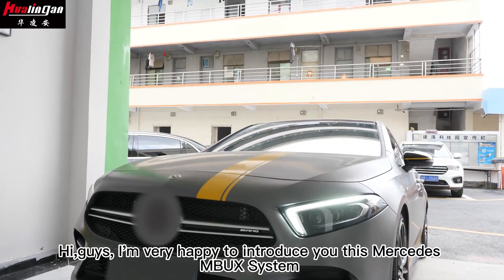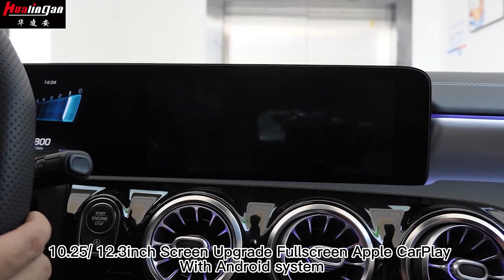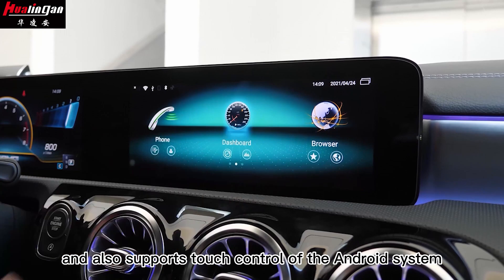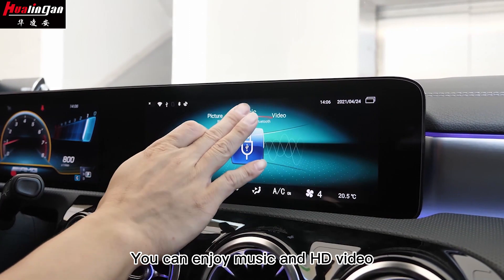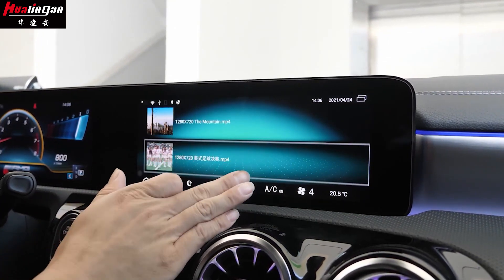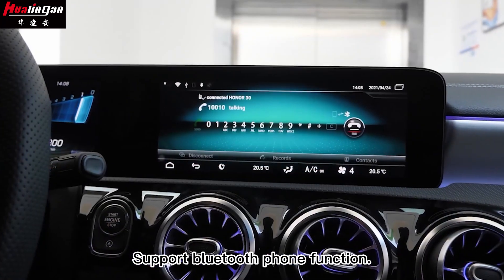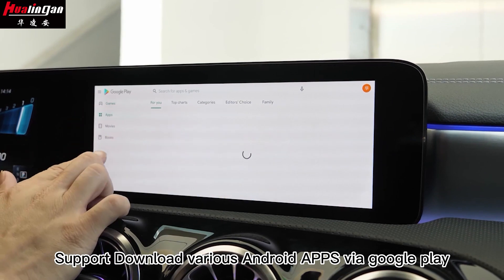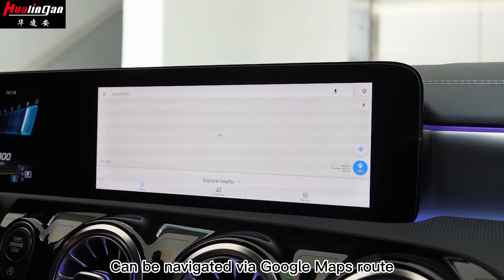Hualingan Android CarPlay Interface for Mercedes NTG6 MBUX Full Screen Android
Fits 100% in the following vehicle models:

Original: 10.25/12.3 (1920×720)  Touch Screen

MBUX System is available on the following Mercedes-Benz models:

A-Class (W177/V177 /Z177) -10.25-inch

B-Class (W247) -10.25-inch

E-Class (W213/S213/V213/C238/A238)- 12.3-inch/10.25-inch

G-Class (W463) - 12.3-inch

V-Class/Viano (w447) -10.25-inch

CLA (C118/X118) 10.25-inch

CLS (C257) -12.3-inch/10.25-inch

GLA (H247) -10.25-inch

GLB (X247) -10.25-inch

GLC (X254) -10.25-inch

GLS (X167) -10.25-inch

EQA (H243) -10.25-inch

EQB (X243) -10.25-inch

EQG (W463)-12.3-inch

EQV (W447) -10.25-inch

All original functions are fully retained!

Steering wheel controls and onboard computers are also supported

Notice! Not Provide Separate Display in the delivery! it connects to the original display

Operating principle:

LVDS interface provides the audio and display connection to the car's infotainment system.CarPlay Adapts to Display Sizes and Control Interfaces for Most Vehicle: Touch Screen, Rotary Dials, Buttons, Steering-Wheel Controls, and Hands-Free Microphones.( CarPlay Fullscreen Image) Does Not Stall or Delay.

Apple CarPlay and Android Auto ( CarPlay Fullscreen Image)

Check your car.

(1)  Connect the LVDS of car headunit to the Interface of HuaLingAn and setup after linking the wired/wireless IPhone CarPlay or Android Auto

(2)  Apple CarPlay it is available on all iPhone models beginning with iPhone 5 running iOS 7.1 or later.

(3)  Android phone running Android 8.0 and up with a data plan.

(4)  Adapts to various display sizes and control interfaces for each vehicle: touch screen, rotary dials, buttons, steering-wheel controls and hands-free microphones.

(5)  Android Auto, Apple CarPlay or the Bluetooth interface with hands-free function for making phone calls with minimal distraction.

(6)  Apple Carplay, Android auto: The car can be connected to the mobile phone through WIFI wireless connection or USB cable

(7)  Apple Phone--The road is calling.

Make calls, return missed calls, and listen to voicemail. Siri can help you do all of these things. All you have to do is ask.(Apple Music,Apple Maps,Messages)

(8)  Android Auto Keep in touch with Google Assistant.

Google Assistant can read your messages out loud. And you can write back with just your voice, or select a smart reply with just one tap. From making calls to using chat apps, Android Auto makes driving less distracting.(Google Maps, Waze, or another map,Play music,Listen to audio books)

(9)  Android Mirror Link Apple Airplay for Screen Mirroring

(10)wireless/ wired (optional)

Apple's CarPlay-enabled apps include:

Phone,Apple Music,Apple Maps,Calendar,Messages,Audiobooks (part of Apple Books),Podcasts,Settings,News, Audio,Navigation,Messaging/Voice over IP (VoIP).

Audio: primarily provide audio content, such as music or podcasts. Examples: Amazon Music, Audible, Google Play Music, iHeartRadio, QQ Music, Spotify, and Overcast.

Navigation: turn-by-turn guidance, including searching for points of interests and navigating to a destination. Examples: AutoNavi, Baidu Maps, Google Maps, ChargeFinder and Waze.

Messaging/Voice over IP (VoIP): listen to new messages and reply using dictation in an audio-only interface. Messaging apps on CarPlay integrate with third-party Siri support (known as SiriKit), while VoIP apps integrate with the iOS calling interface using CallKit. Examples: Telegram, WhatsApp, and Zoom.